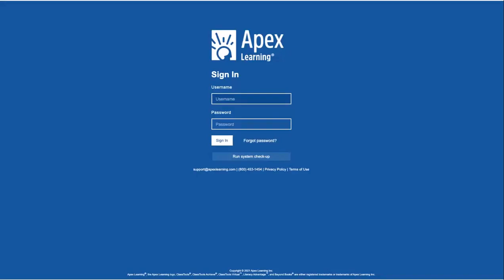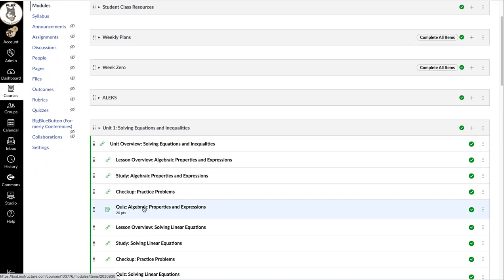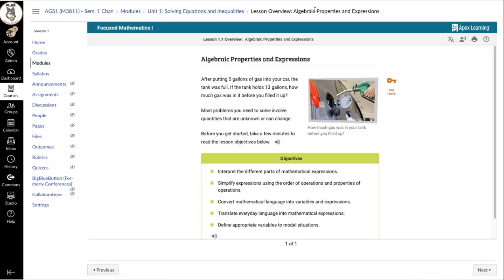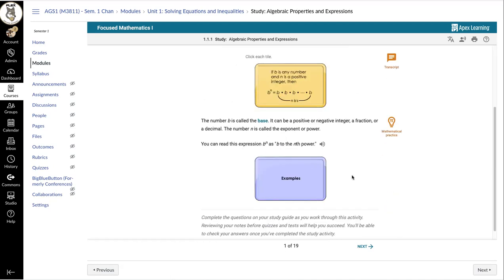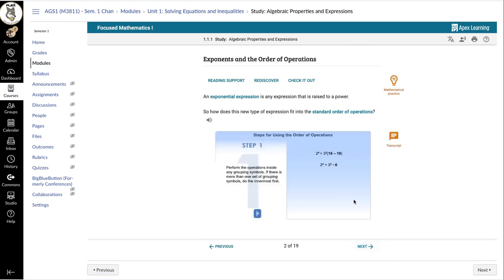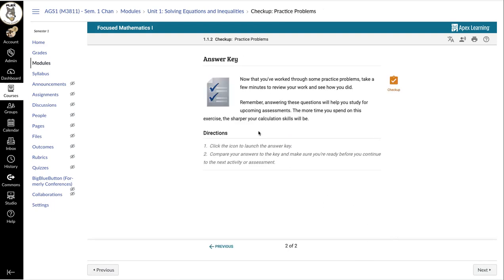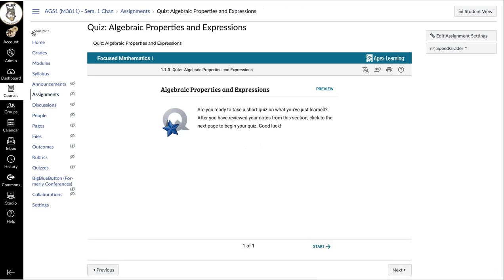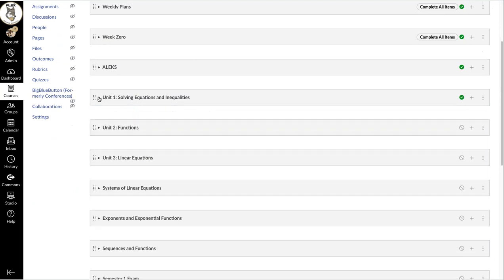Getting Started in Apex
How to get started in Apex.